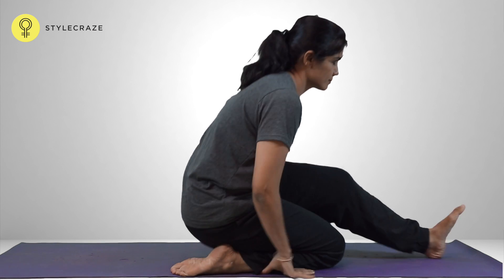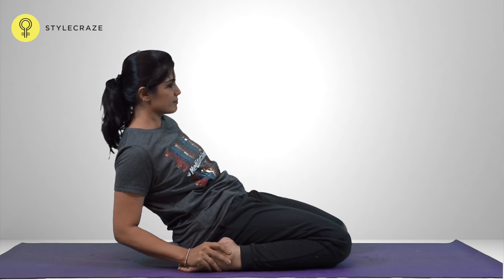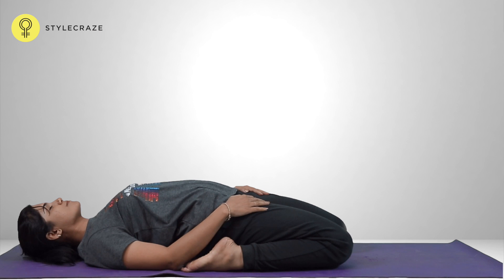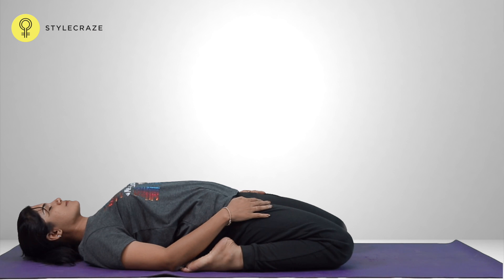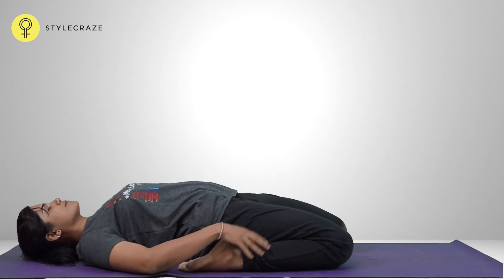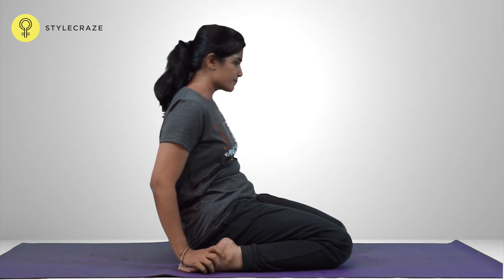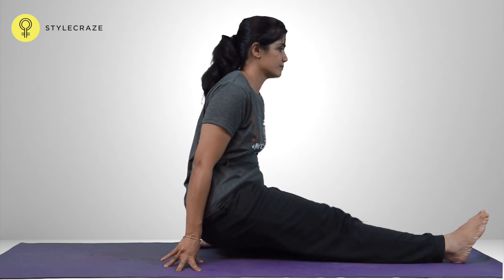How To Do Yoga SUPTA VAJRASANA (RECLINED THUNDERBOLT POSE)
Learn Power Yoga with Amanda Biccum. Best Selling Power Yoga Course For Weightloss.

LEARN ASHTANGA YOGA SUPTA VAJRASANA (RECLINED THUNDERBOLT POSE) step-by-step & its benefits.

In Sanskrit sapta means ‘reclined’ and Vajra means ‘thunderbolt’. This is meant to cure digestive problems and boosts the immune system.

Let us go through the steps in this asana:

• Sit in the Vijrasanapose comfortably.
• Now gradually begin bending back with the help of your knees and elbows. Start with the right then the left.
• Arch the back by attaching the top of your head to the ground.
• Then place the hands onto your thighs.
• Make sure that the knees should be in contact with the floor.
• Do not force your knees by pushing it to the floor. If you are feeling uncomfortable, then separate the knees.
• Now relax the entire body with your eyes closed.
• Breathe slowly.
• Get up by inhaling and take the support of the elbows.
• Get back to the Vijrasana pose and relax.

BENEFITS OF THE ASANA ARE AS FOLLOWS:

•The abdominal organs are gently massaged during this asana.
•Problems such as constipation and any kind of digestive disorders are cured if you practise this asana regularly.
•Spinal nerves that are weak get strengthened.
•The back that gets stiffened with time, this asana helps in loosening the muscles and improving flexibility.
•People, who suffer from breathing problems such as asthma or even bronchitis, get relief by practising this asana.
• The lungs get increased oxygen and the chest expands.
• The legs too get loosened with the help of this asana called SuptaVajrasana.

Think no more and make changes in your lifestyle by practising this type of asana.

LIMITATIONS:

• People with the sciatica problem or even a slip disc should avoid doing this asana.
• People with Knee problems should also avoid this asana.